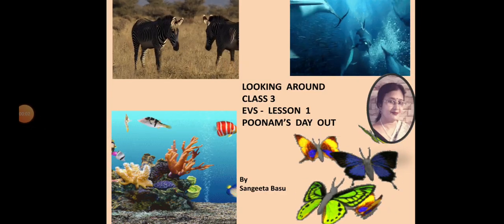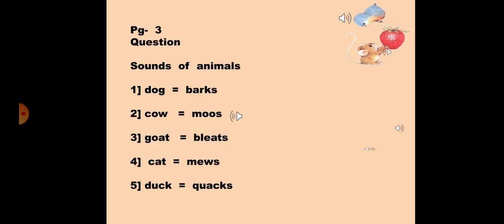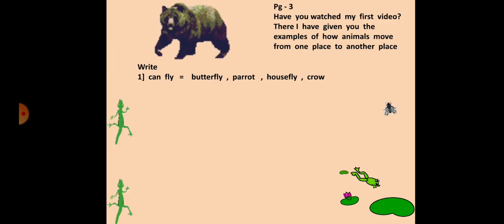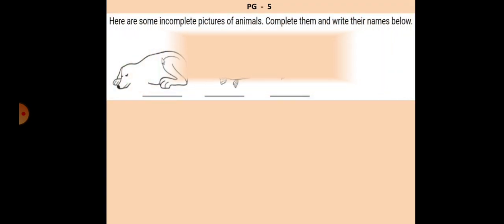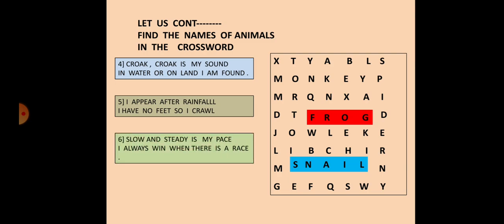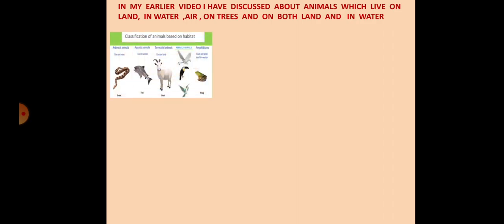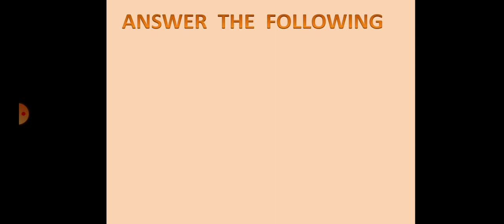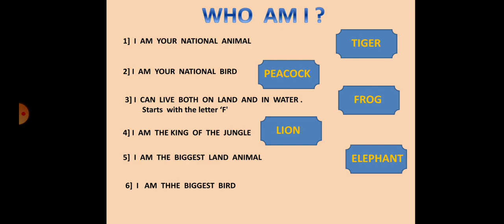Class 3 EVS NCERT SOL . POONAM'S DAY OUT by Sangeeta Basu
Dear students
This video would help you to find the answers for the questions in the lesson POONAM'S DAY OUT. There are also some extra questions at the end . Hope it helps you .
My sincere thanks to NCERT and also to the various sites from where the various PICTURES AND GIFs are  taken for the preparation of this video.
Sangeeta Basu